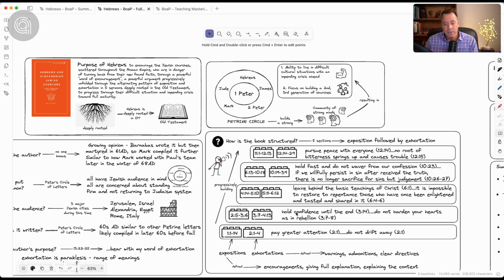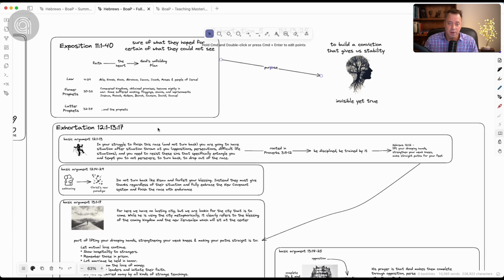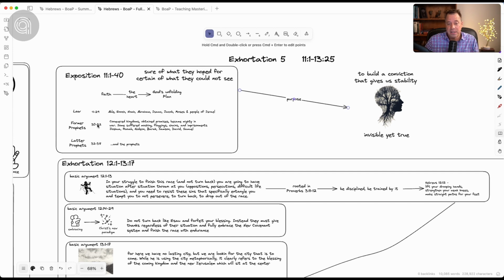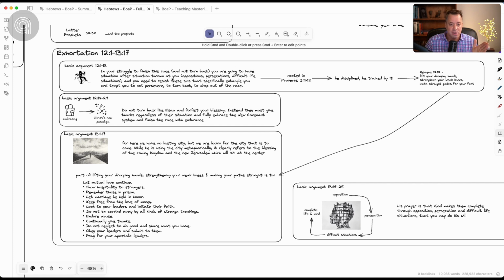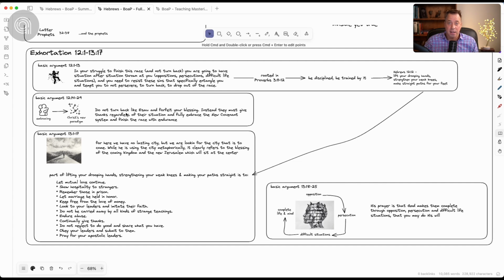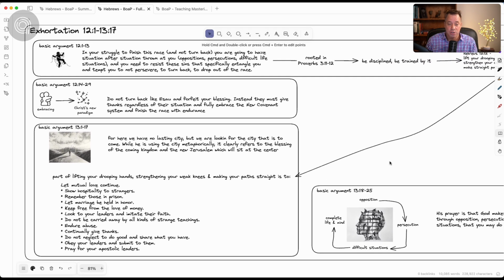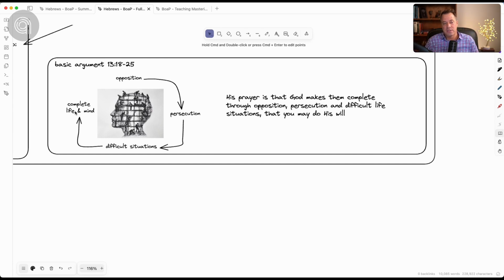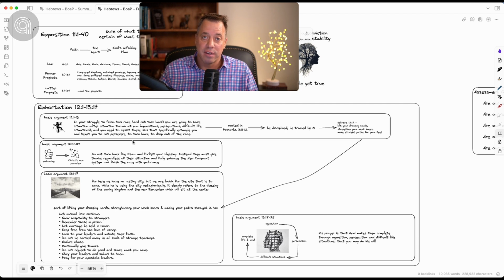Hebrews on a Page - Pt. 4 | Exhortation 5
This is the Final Part of Michael's work in Hebrews, examining Exhortation 5 (11:1-13:25). He walks through the argument of the author who exhorts the Jewish churches, and churches today, to build our minds just like those recorded in the law, prophets and writings who went before us, even through the persecution, strengthening each member so that we can finish the race well. Through this process, may we make the invisible visible through Christ's church!

00:00 Intro and Structure Review
02:48 Exposition: 11:1-40
05:26 Exhortation: 12:1-13:17
10:27 Conclusion Summary